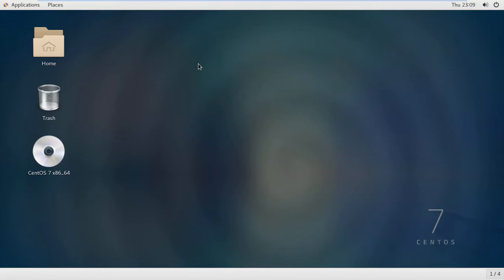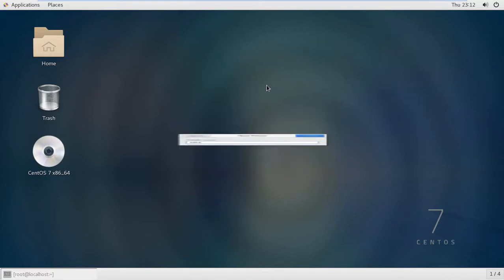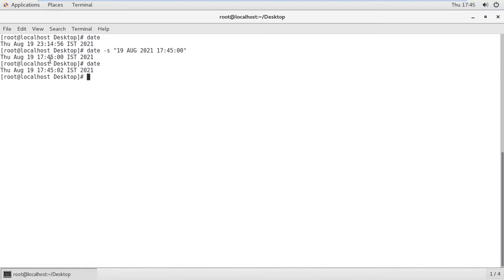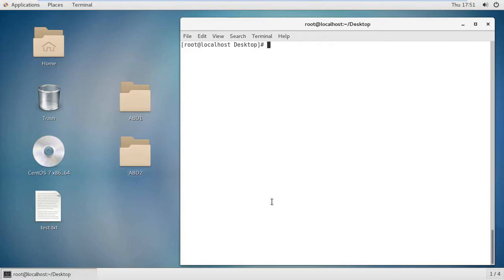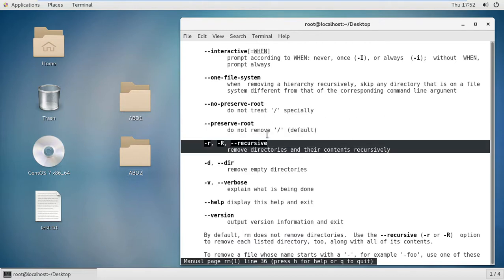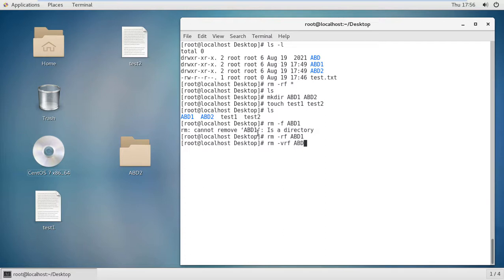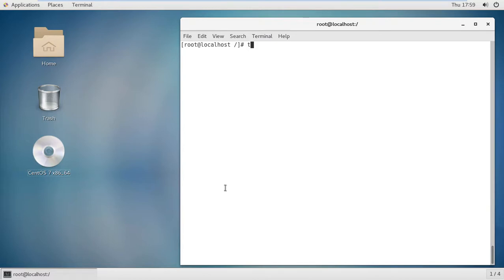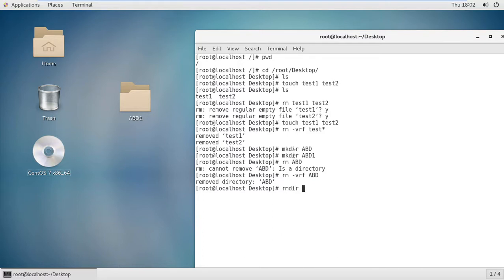Linux Administration Full course | Linux Tutorial #1 Basic Fundamentals | Knowledge Mania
I am starting a Linux administrator series so it will be helpful for your job profile and you will easily crack your Technical Linux interview without any hesitation.

In this video, I am talking about basic Linux fundamentals for beginners.

Related Search :--

linux admin course free
linux administration course for beginners
linux admin course content
best linux administration course
linux administration course
free linux training videos
linux course for beginners
linux course for beginners free
linux full course
best linux course